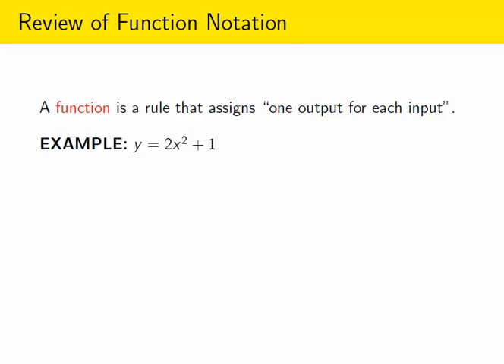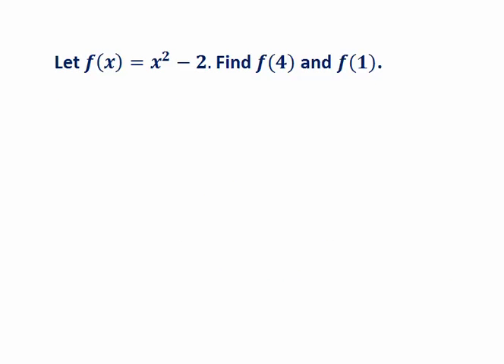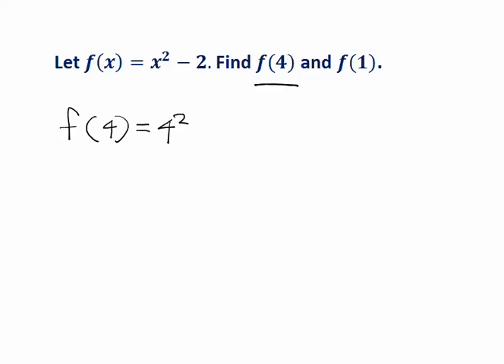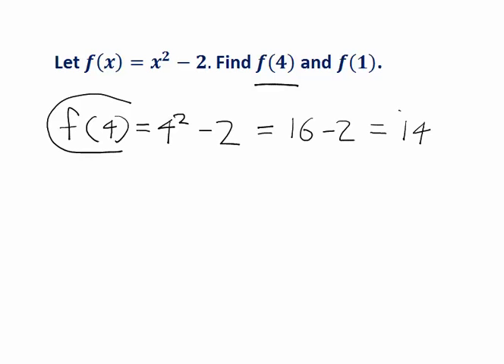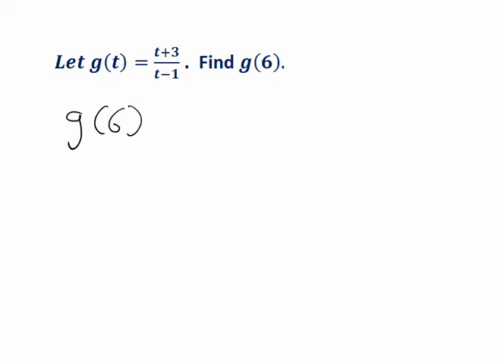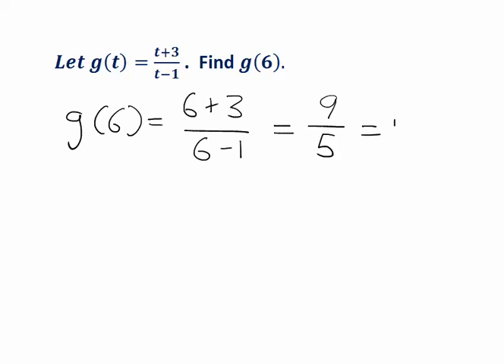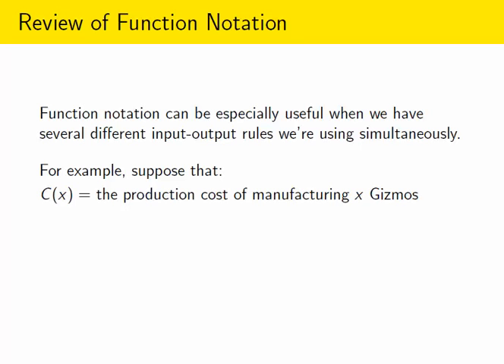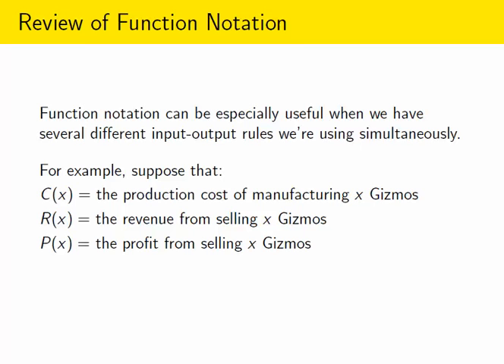Review of Function Notation